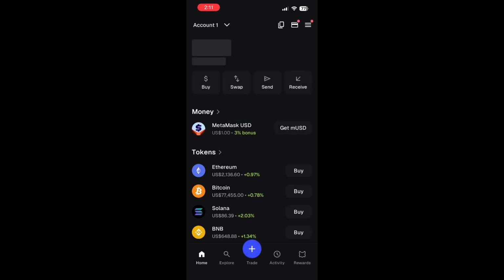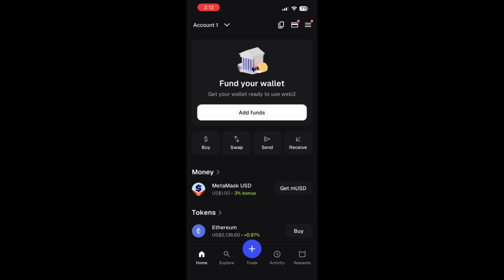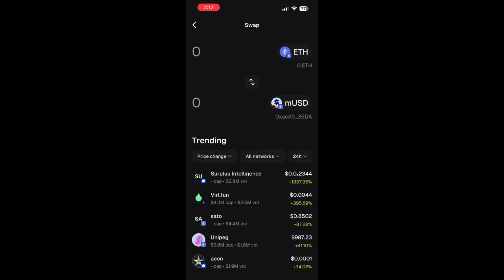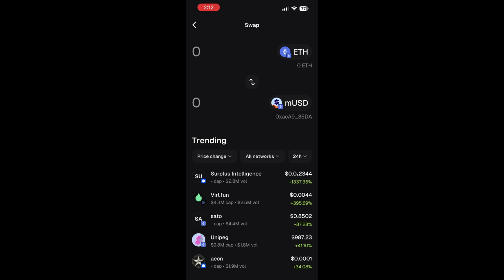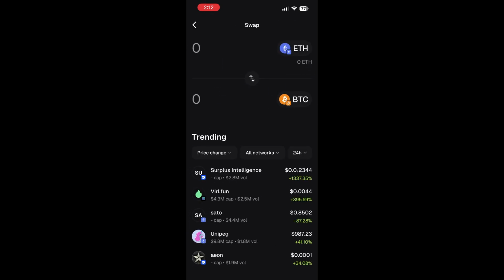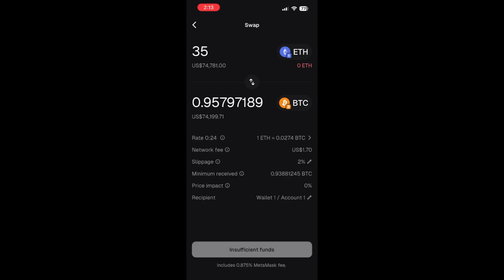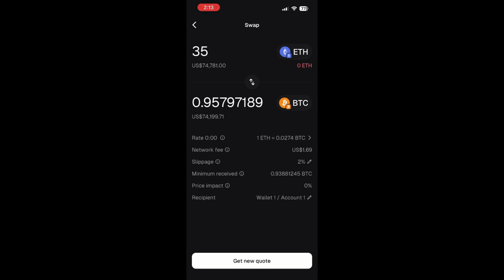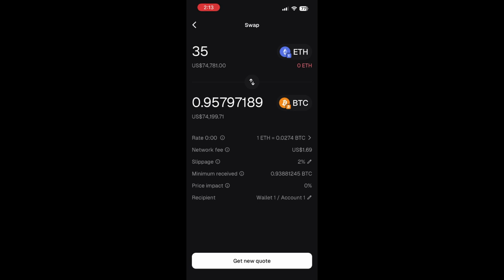Como trocar tokens na carteira MetaMask [Guia Completo 2026]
Neste vídeo, mostrarei como trocar tokens diretamente na sua carteira MetaMask. Você aprenderá como trocar uma criptomoeda por outra com segurança em diferentes redes, garantindo que você entenda as taxas de gás, a seleção da rede e a derrapagem (slippage) antes de confirmar sua transação.

Este tutorial de troca de tokens do MetaMask abordará:
✅ Verificar e selecionar a rede correta antes de iniciar uma troca
✅ Garantir que você tenha tokens nativos suficientes para cobrir as taxas de gás da rede
✅ Selecionar o token de origem e o token de destino
✅ Analisar as cotações de troca, as taxas da rede e o impacto no preço ou derrapagem (slippage)
✅ Verificar novamente os símbolos dos tokens e os endereços dos contratos para evitar tokens fraudulentos
✅ Importar manualmente os tokens ausentes, caso não apareçam automaticamente após a troca

Ao final deste vídeo, você saberá como navegar com eficiência no recurso de troca do MetaMask e trocar seus criptoativos com segurança na blockchain.

Se você está procurando informações sobre como trocar tokens na MetaMask, um guia sobre a exchange de criptomoedas MetaMask, como trocar de rede na MetaMask ou como solucionar problemas com tokens ausentes após uma troca, este vídeo é para você.

💡 Dica: Sempre mantenha uma pequena reserva do token nativo da rede (como ETH, BNB ou POL) em sua carteira para cobrir as taxas de gás de transações futuras. Caso contrário, sua próxima troca poderá falhar por falta de fundos.